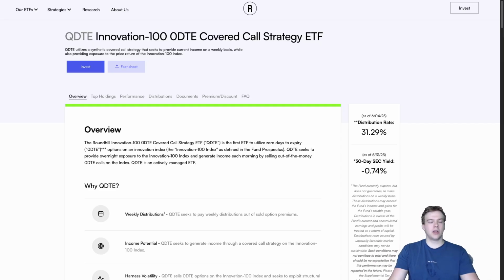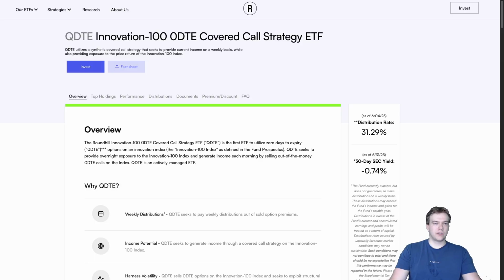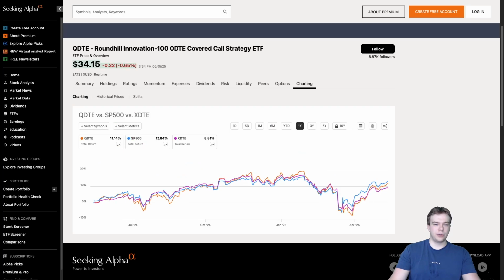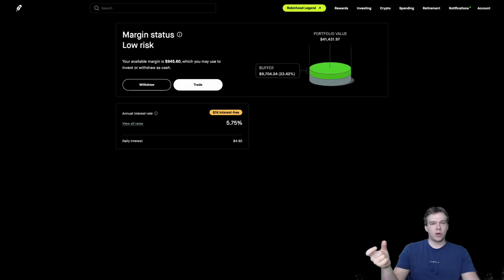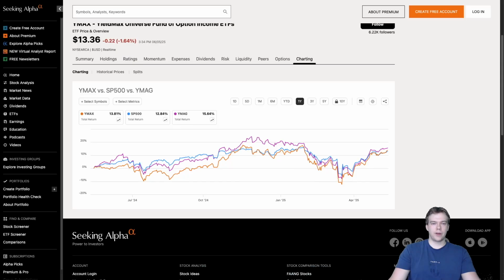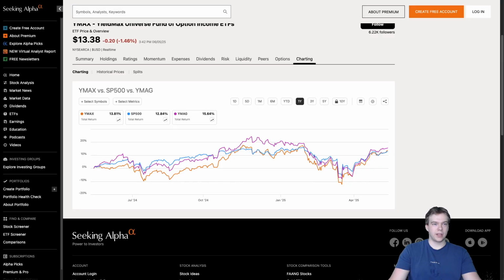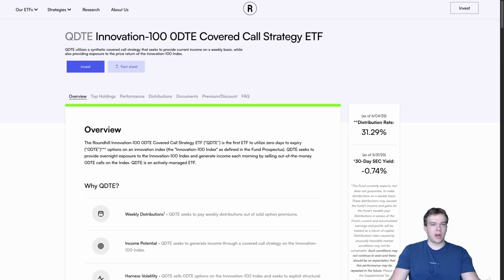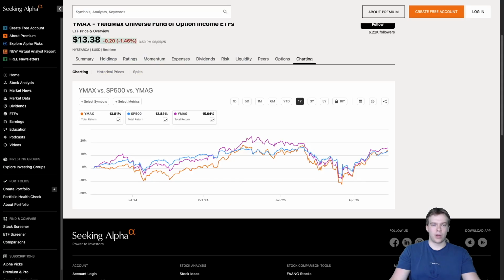Why I Think QDTE And YMAX Should Be In Every Portfolio!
In today's video, we're taking a deep dive into two powerhouse ETF families—YieldMax ETFs and Roundhill ETFs—focusing specifically on their game-changing weekly dividend payers: YMAX, YMAG, QDTE, and XDTE. I explain why these funds are essential cornerstones for any high-yield investor who utilizes options strategies, leverages margin, or simply wants consistent weekly cash flow in their portfolio.

📅 Weekly High-Yield Income:
These weekly-paying ETFs deliver outstanding annual yields of over 40%, offering investors a reliable, frequent income stream that can dramatically boost your cash flow. With weekly distributions, you can rapidly compound returns and enjoy greater flexibility to reinvest and manage your money efficiently.

📈 Why These ETFs Are Portfolio Game-Changers:

High Yields & Low Maintenance Margin:
YieldMax ETFs (YMAX, YMAG) and Roundhill ETFs (QDTE, XDTE) not only offer exceptional dividend yields, but also require just 25% margin maintenance on Robinhood, freeing up additional capital for further investments, options strategies, or simply bolstering your margin buffer.

Stability & Growth Despite High Dividends:
Even with high yields and potential NAV and dividend erosion, these ETFs deliver total returns that often match or exceed the S&P 500 when dividends are reinvested. This stability allows investors to confidently withdraw 50–75% of dividends for other purposes while still maintaining or growing their underlying share count and overall portfolio value.

A Safety Net for Options Traders:
Weekly dividend payouts provide continuous, reliable income that can cover option contracts, margin expenses, or unforeseen costs, ensuring you're always prepared for volatile market conditions.

🔑 Strategic Advantages & Uses of These ETFs:

Use dividends to fund and grow your options trading portfolio.

Reinvest strategically to offset NAV erosion and maintain consistent income.

Extract regular cash flow to pay bills, expenses, or invest in other opportunities without sacrificing portfolio growth.

Build a stable, high-yielding base right above bonds and cash, achieving optimal balance between income, growth, and safety.

💡 What You’ll Learn in This Video:

How YieldMax & Roundhill ETFs provide consistent weekly cash flow with high dividend yields.

The strategic advantages of using these ETFs as foundational holdings in your portfolio.

Practical examples of how these funds support margin trading, option strategies, and life expenses.

The ideal portfolio structure, positioning these ETFs above bonds and cash holdings to maximize flexibility and returns.

Join me in exploring how YieldMax and Roundhill ETFs can transform your investing approach, boost your income, and provide unmatched flexibility and safety. Whether you’re a seasoned options trader, a margin user, or simply an investor looking for consistent weekly income, this video explains why these ETFs are essential to building a robust, profitable portfolio.

Leave your questions and comments below—let’s grow our financial knowledge together!